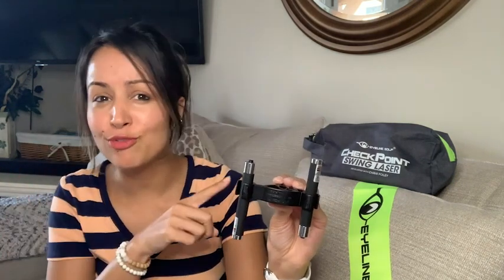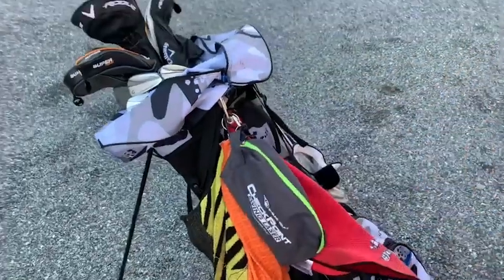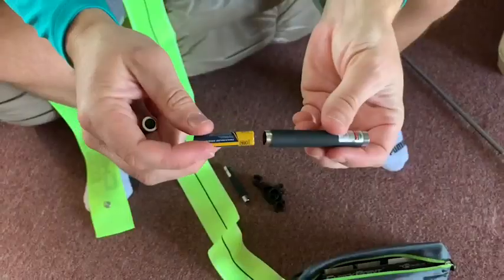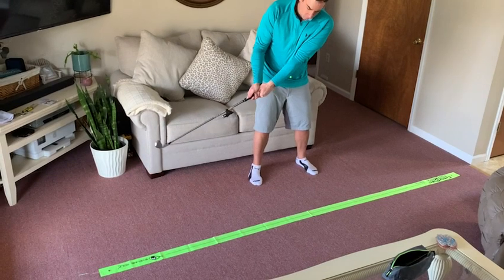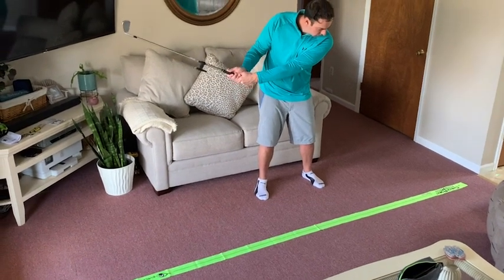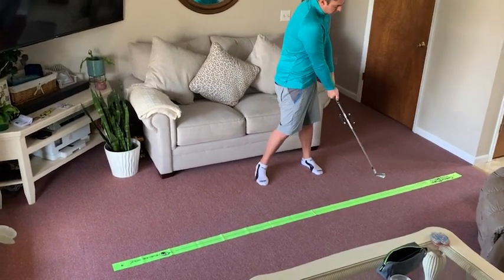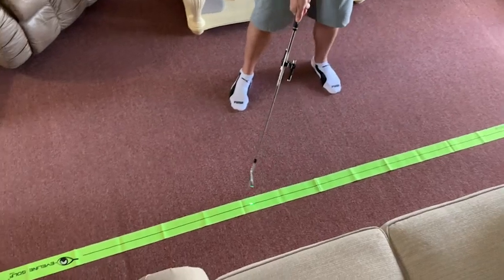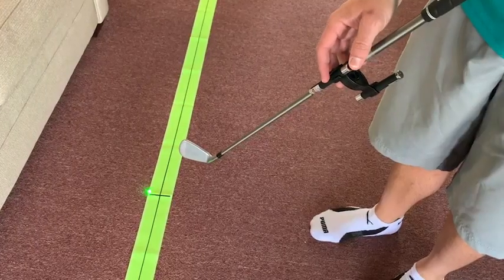EyeLine Golf Check Point Swing Laser | Our Point Of View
Check Our New Website For Amazing Deals!

Simply trace the brilliant stripe with the lasers to see and feel an on-plane and on-path swing
The down pointing laser shows the path of the club. The up-pointing laser shows the plane of the club from waist high to top of swing in backswing, and in follow through
Use the “deep practice” principle of very slow motion, highly visible instant feedback to learn at the fastest rate possible
See your swing's motion, make corrections, and hit longer, straighter, more consistent golf shots
Not intended for use when hitting balls - the laser will move too fast for you to see